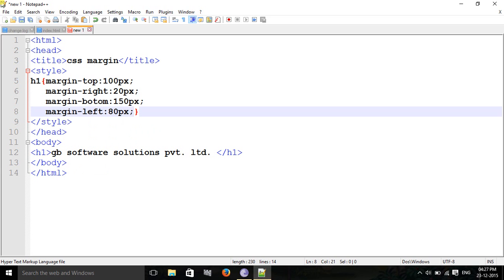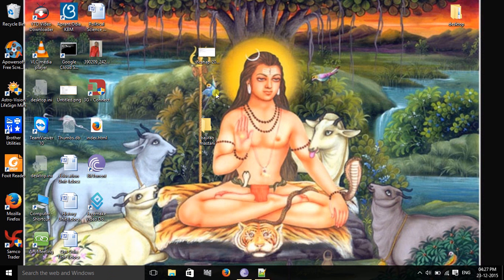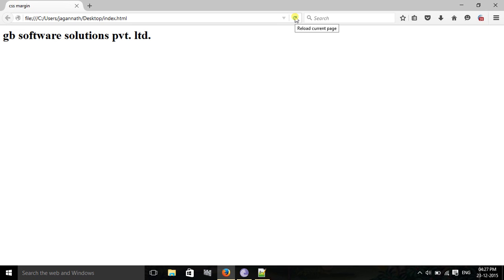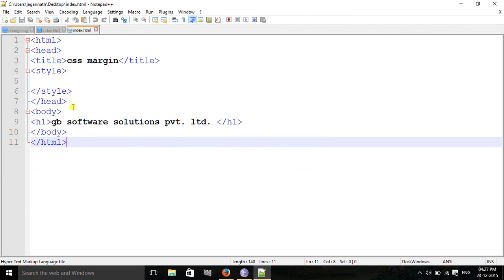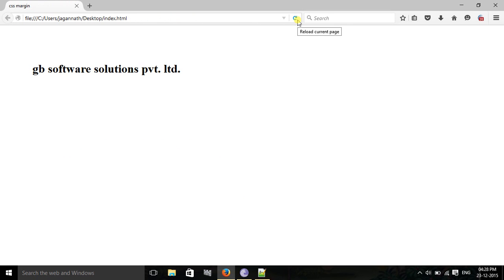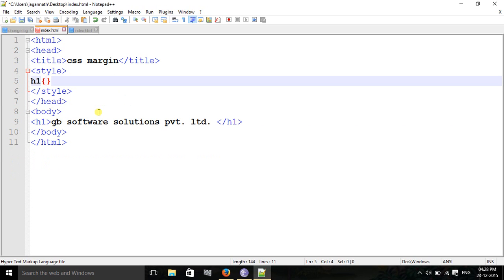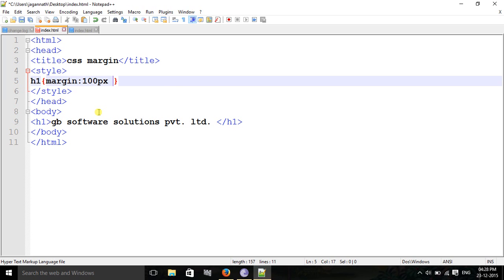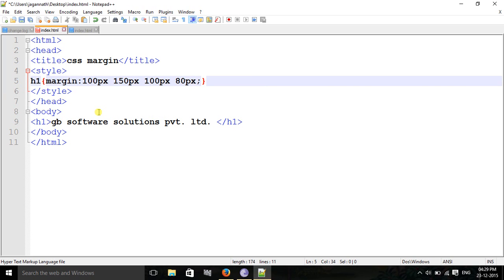CSS margin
in this video explained about CSS margin